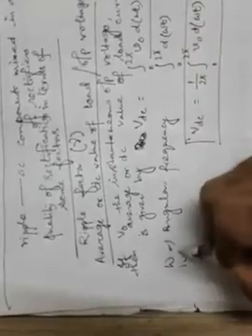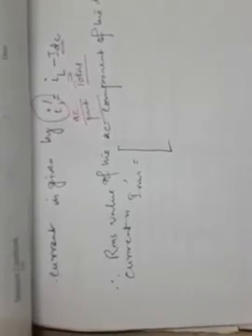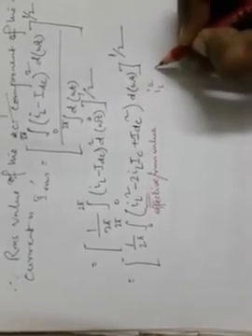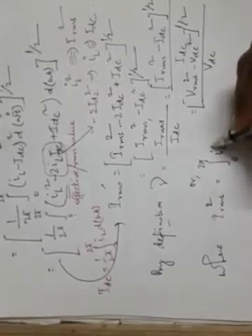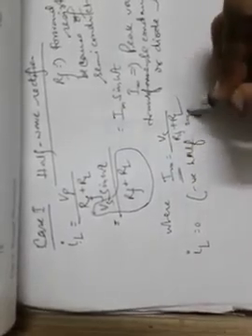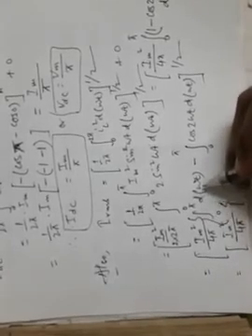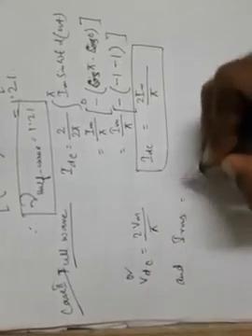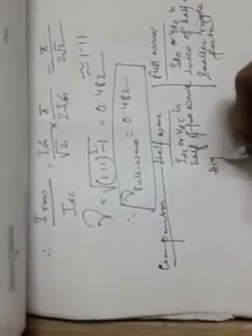Analog Electronics Lecture 5